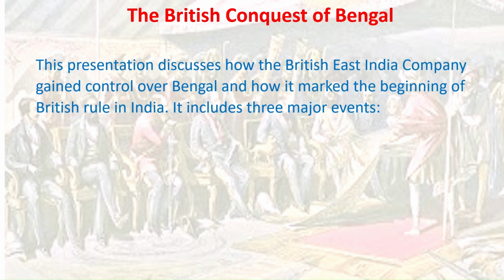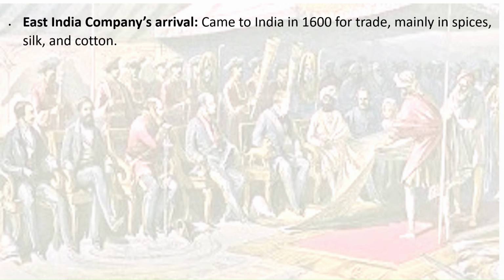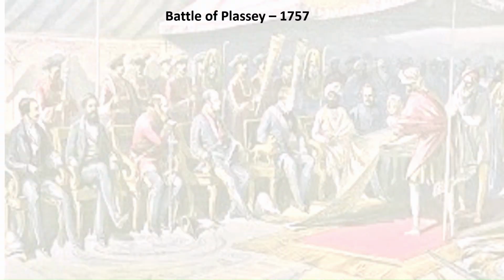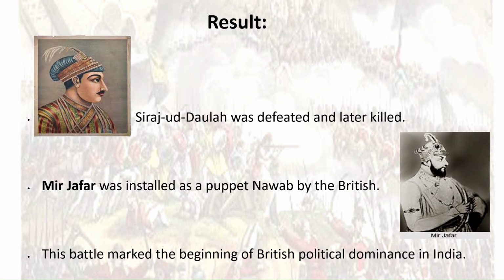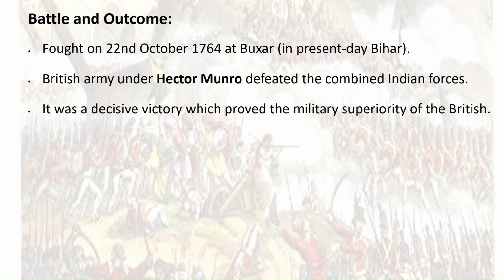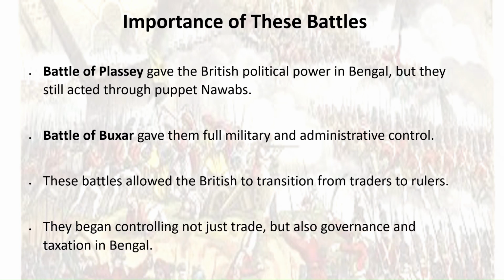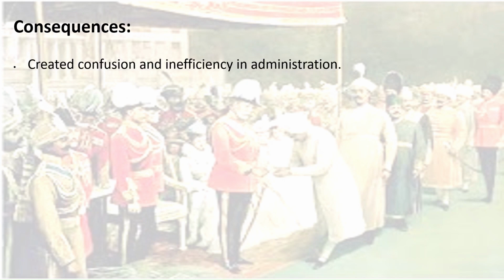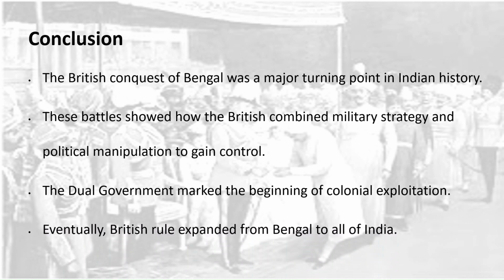The British Conquest History# Studymaterials#class 8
- Rise and Spread of Islam